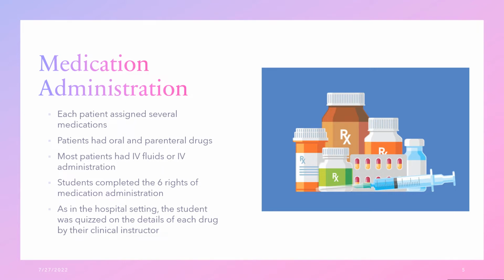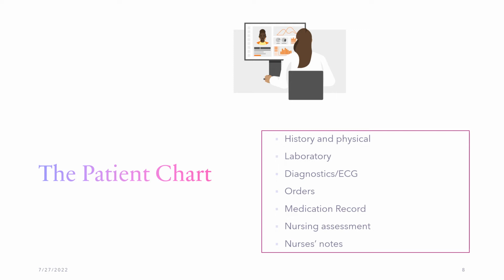CSD Part 2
How to manage the hours during a clinical simulation day.